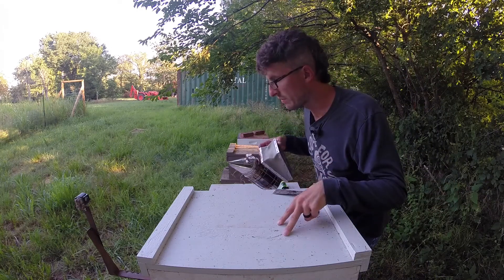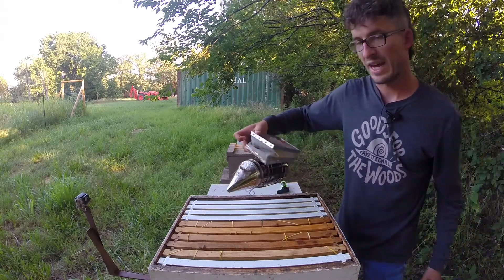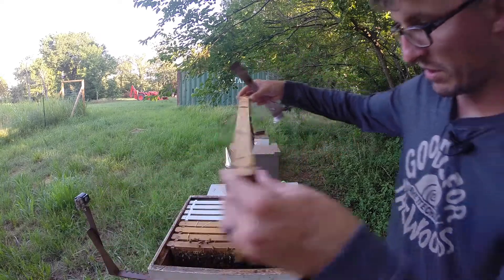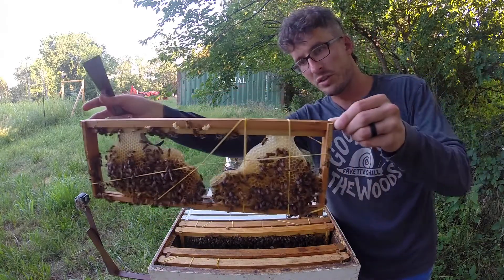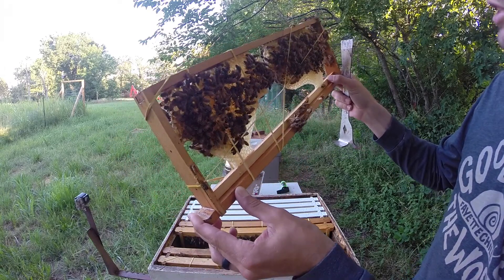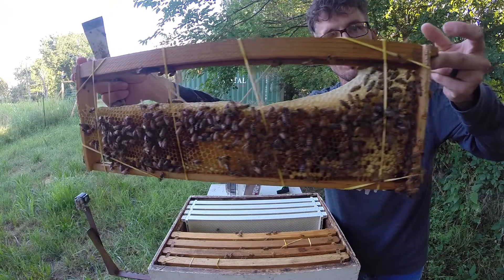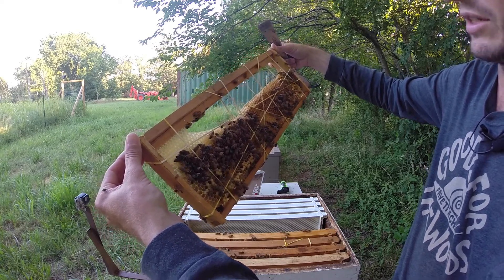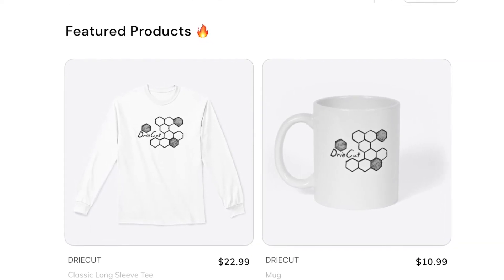What Are These Bees Doing? Can They Build Wax Like That?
Some viewers where concerned about how this wax would turn out. Here is an update on how they attach wax after a cut out. Bees are pretty amazing!